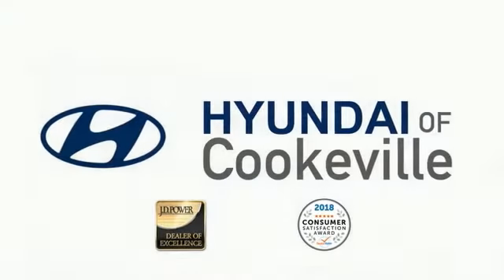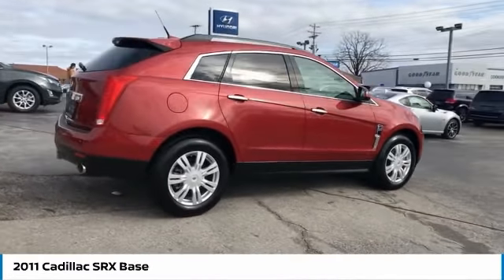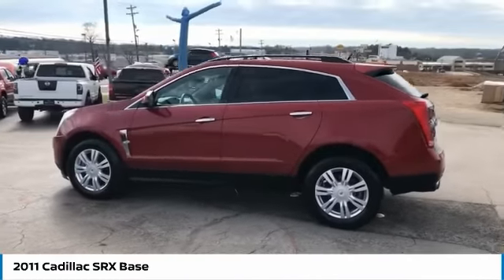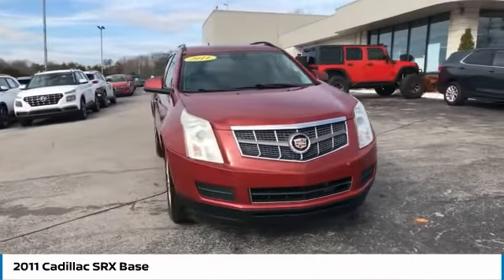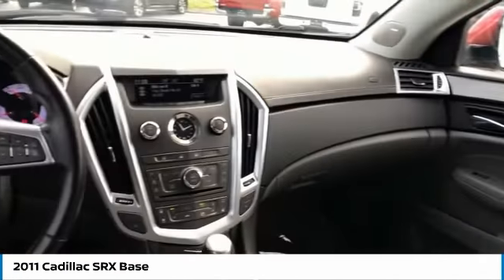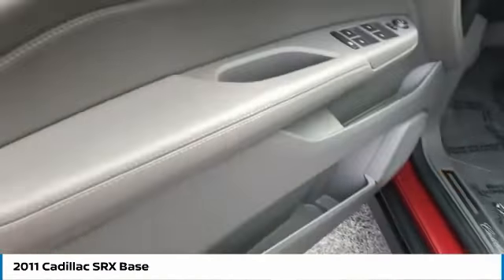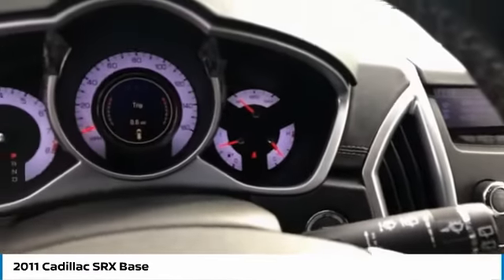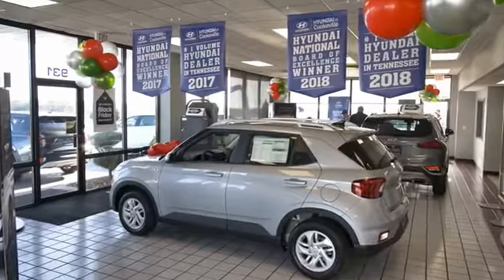2011 Cadillac SRX Live T582800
Recent Arrival!brbrThank you for choosing Hyundai of Cookeville! Where we are creating happy buyers every day!! All of our preowned vehicles have gone through a multi point inspection by our certified trained technicians and have been professionally detailed!! 2011 Cadillac SRXbrbrClean CARFAX. Awards:br * 2011 IIHS Top Safety Pick * 2011 KBB.com Brand Image AwardsbrbrHere at Hyundai of Cookeville is where you Get the best deals with that hometown feel!!! Please give me a call to set up your test drive.